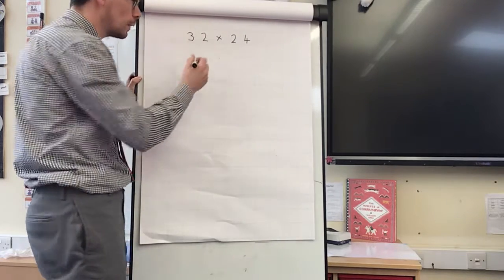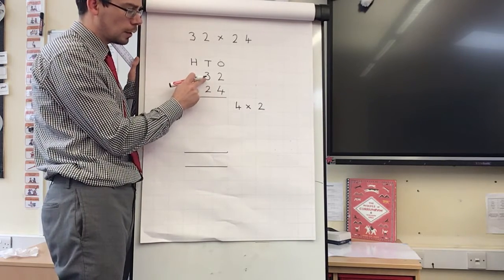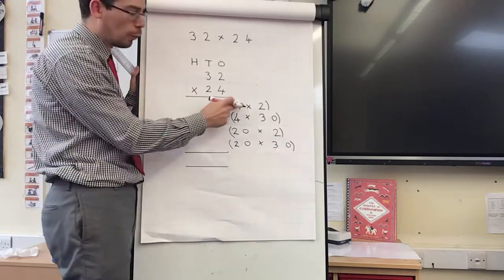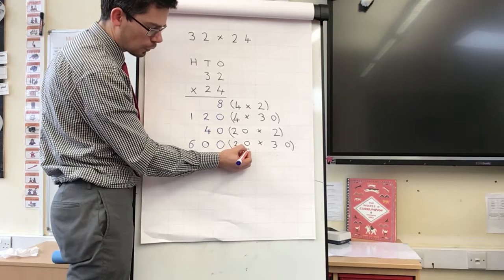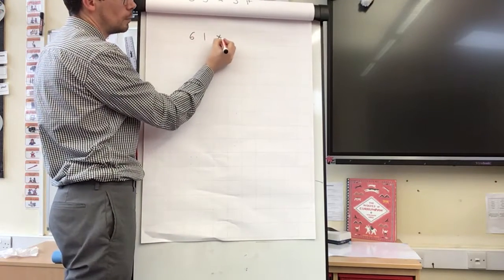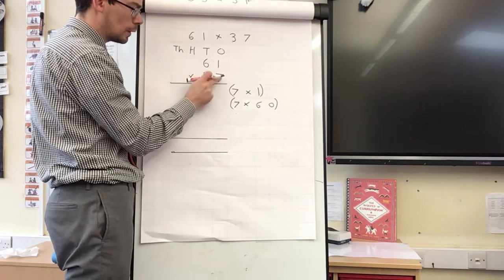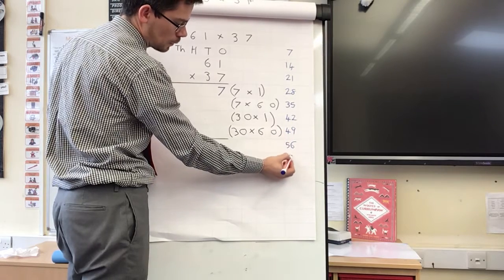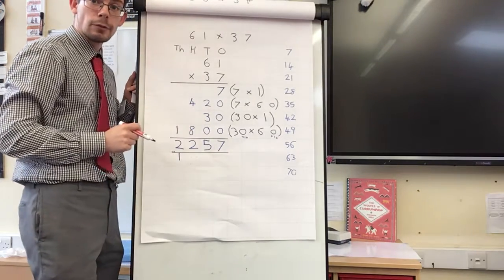2 digit x 2 digit multiplication expanded method